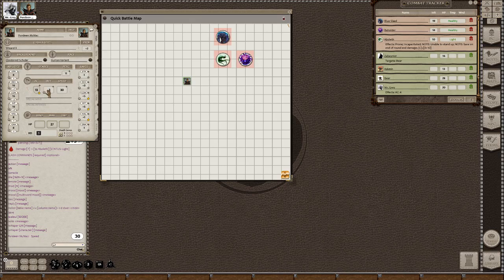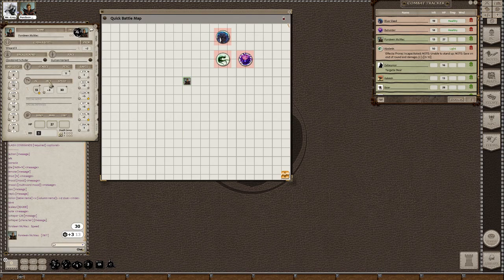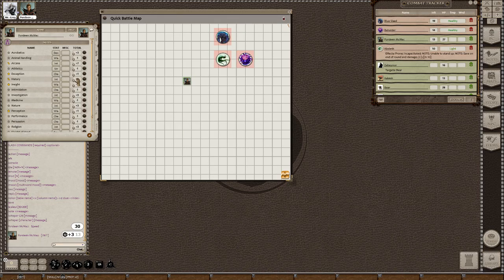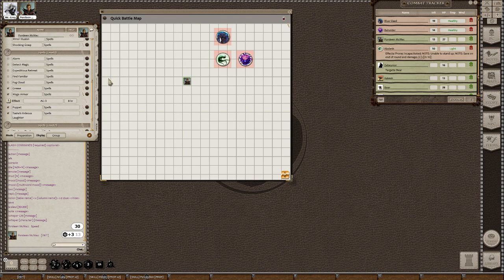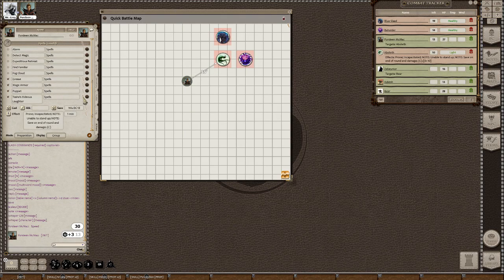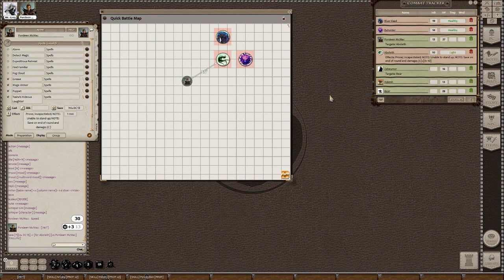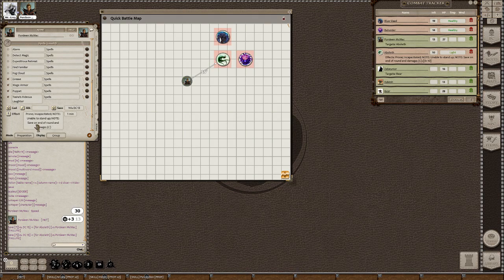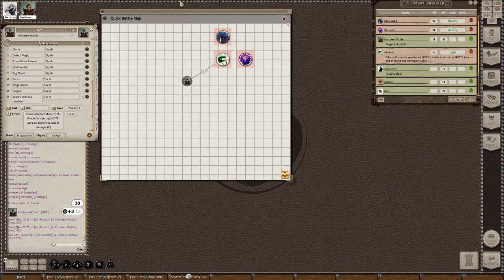Fantasy Grounds Hot Bar Usage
Quick overview of things you can do with the hotbar